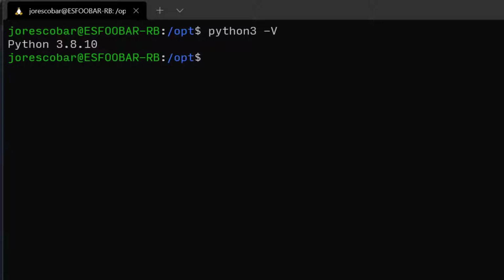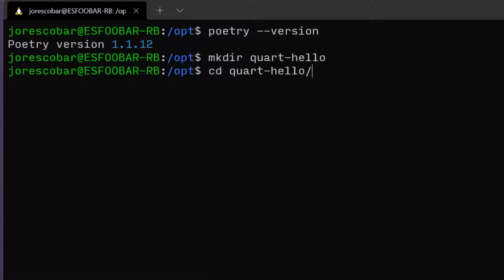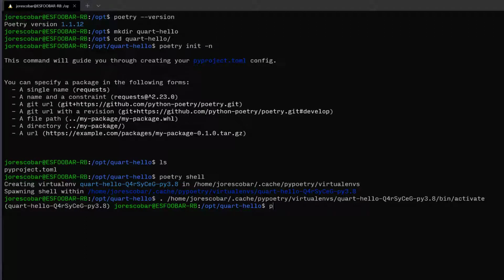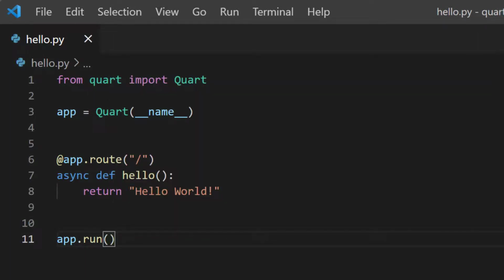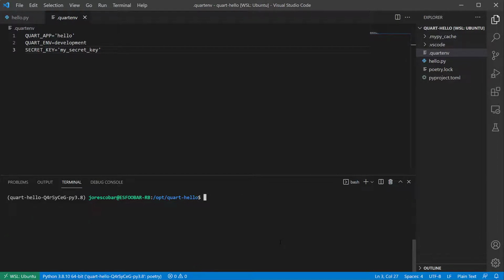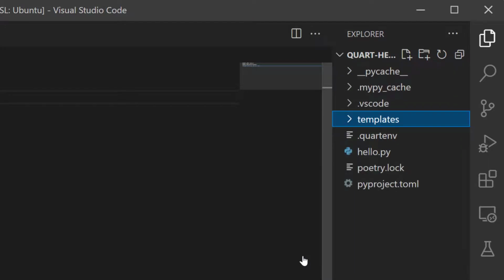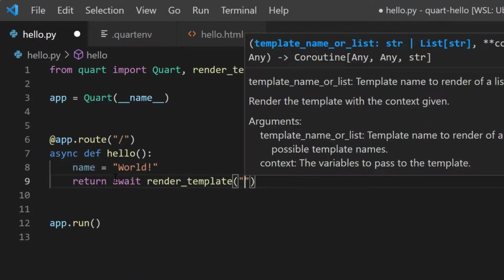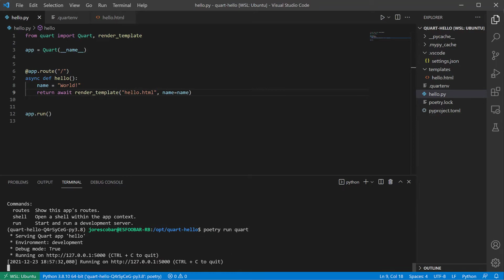How to Install Python Quart Async Framework Using Poetry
In this lesson we’re going to install Quart. Make sure you have Python 3.7 installed. If you don’t, you can go ahead and check my video on how to do that for Windows or Mac.